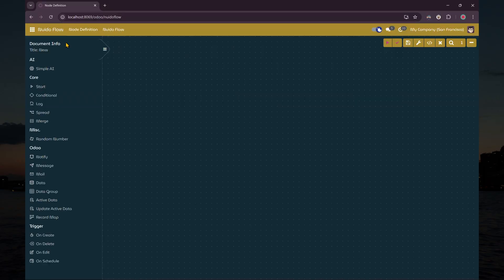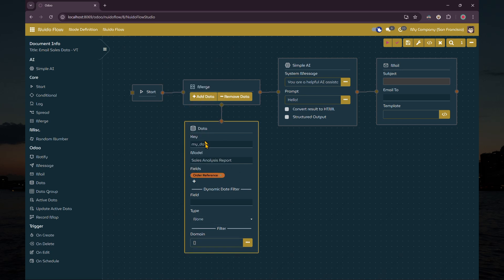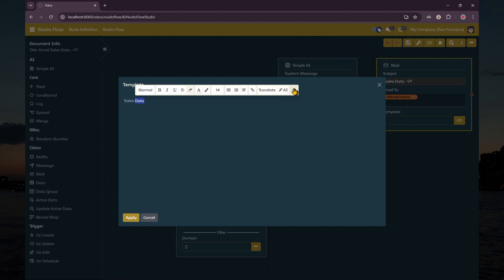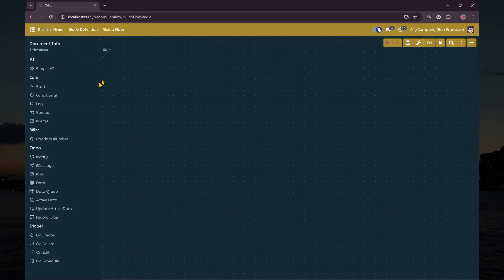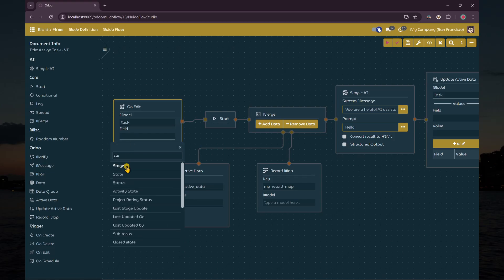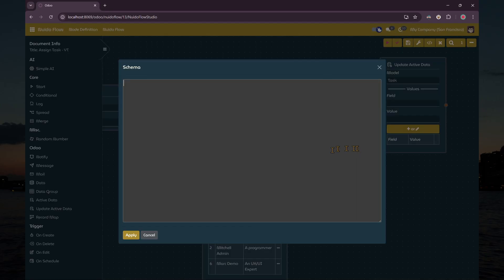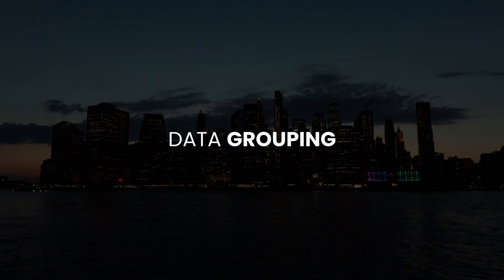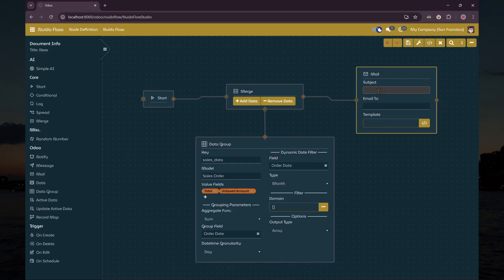Odoo Development Tutorial: Create Your Own Automation App - Part 5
This is the fifth video of the series Create Your Own Automation App and today we'll be exploring more realistic examples or use cases of our app.

If you're new to this, I highly recommend watching my quick guides on the basics of developing Odoo modules first, as it will help you understand this video better:

Image and Video assets designed by Freepik